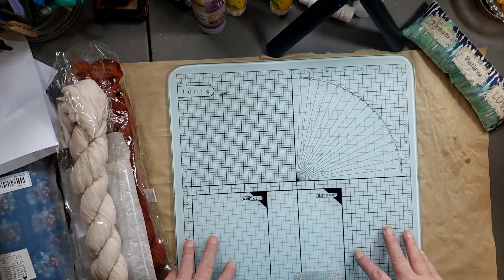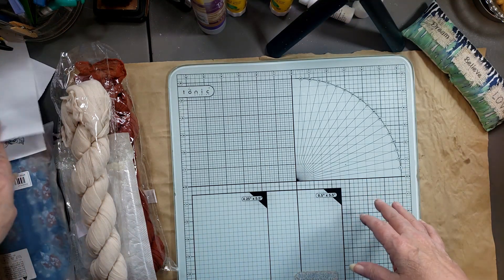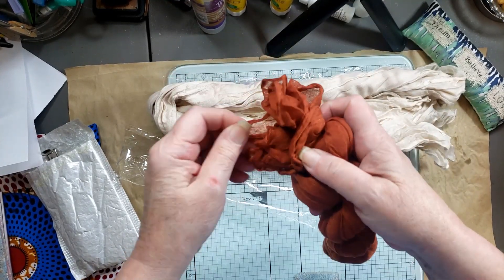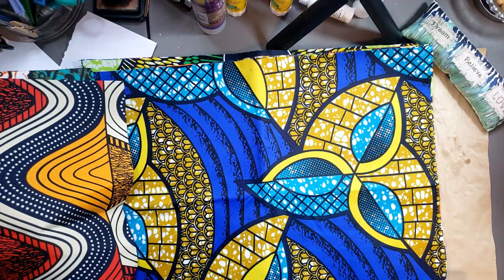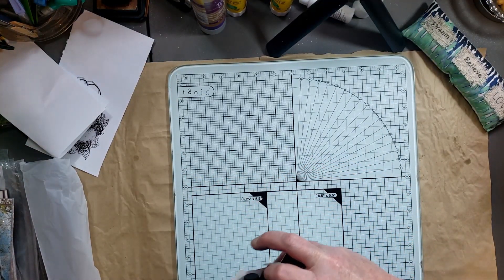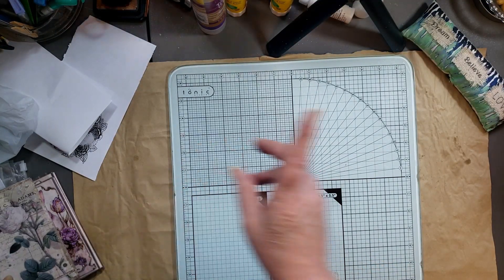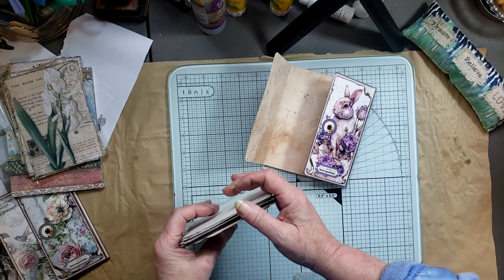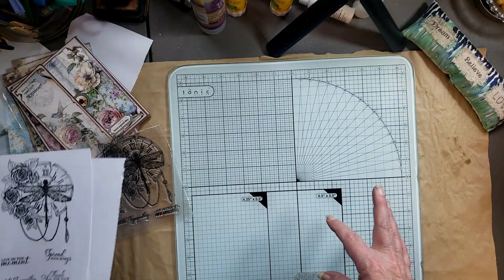Temu Haul with Links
Temu Haul with Links unfortunately some  links are unavailable at this time
when/if they become available I will update.

Stamp discontinued at this time
50pcs Alice Series Double-sided Material Scrapbook Paper discontinued at this time
1pc Metal Six-hole Binder Manual Notebook Binder Discontinued at this time
Fabric discontinued at this time

If you like today’s video, give it a thumbs up and if you haven’t already please subscribe to my channel and press that notification bell for updates on my videos, sharing tips, tutorials and more.
Have a wonderful and craft filled day everyone.